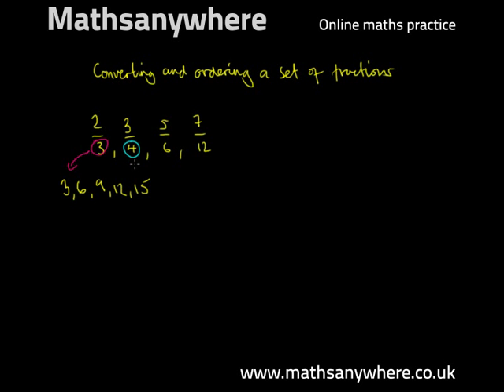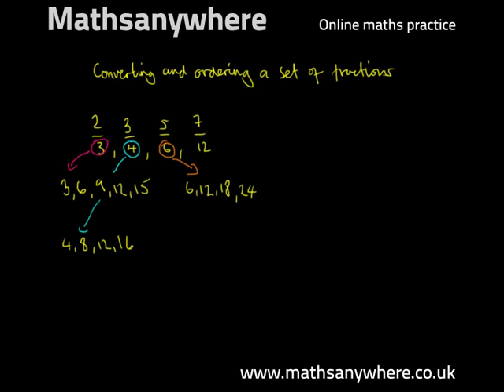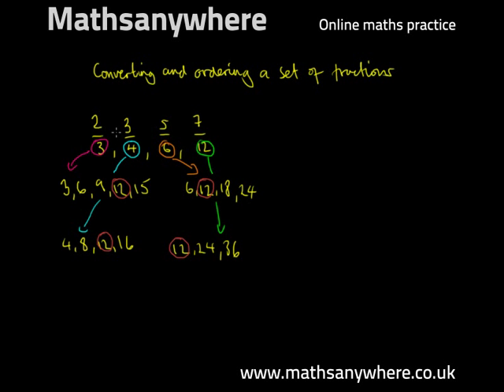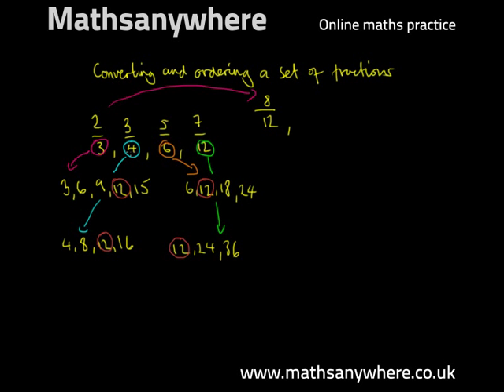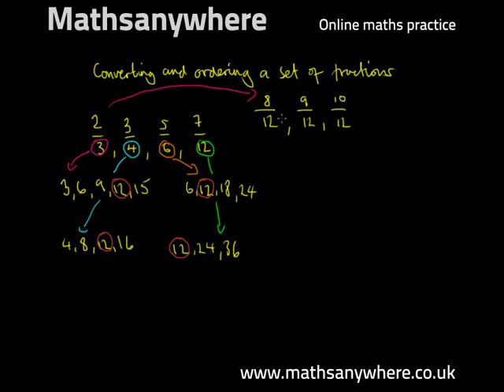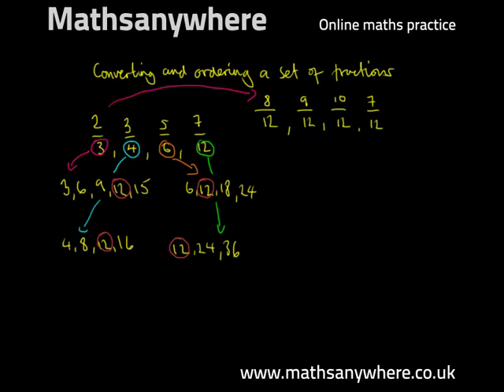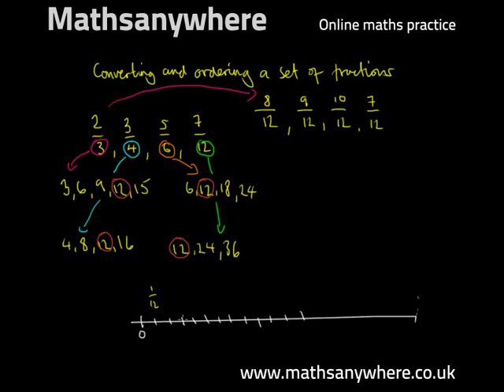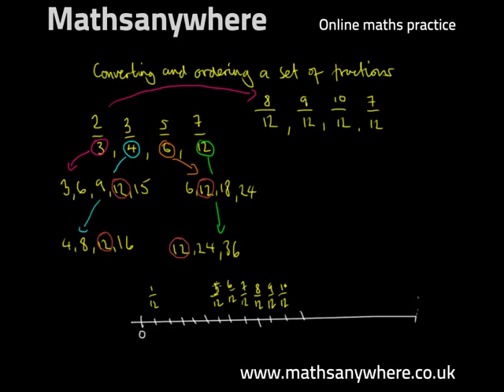Direct Proportions - How to Scale Down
In this step by step lesson we are shown how to scale down with direct proportions. The video demonstrates the maths problem through an easy to understand maths solution.